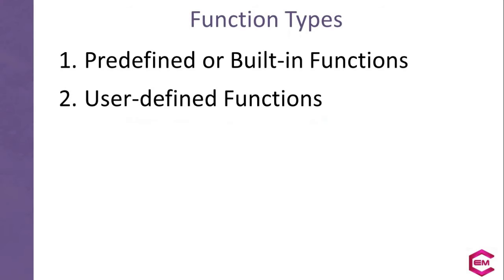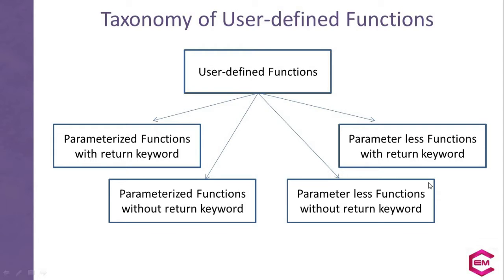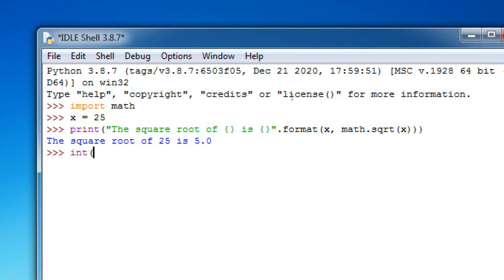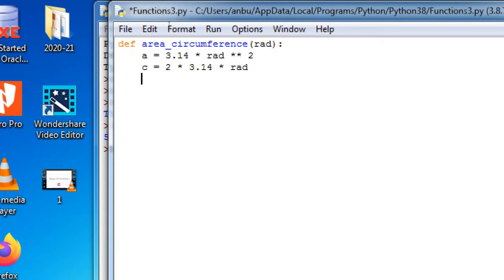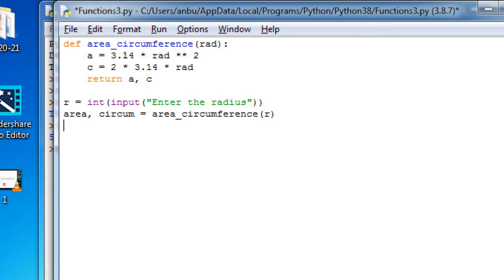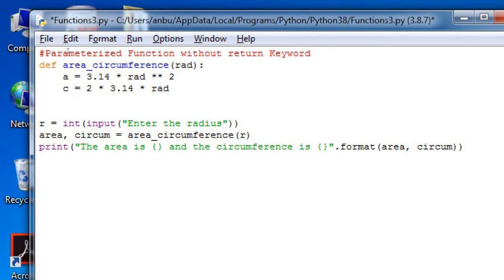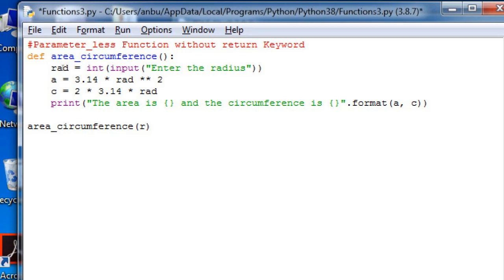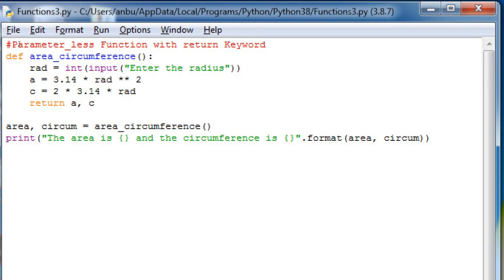Types of Function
This video lecture covers the topics such as types of functions and taxonomy of user-defined functions in Python. The link for the previous video lecture is given below: